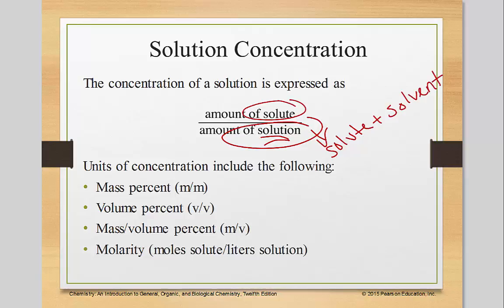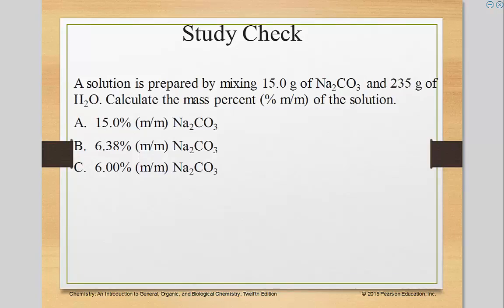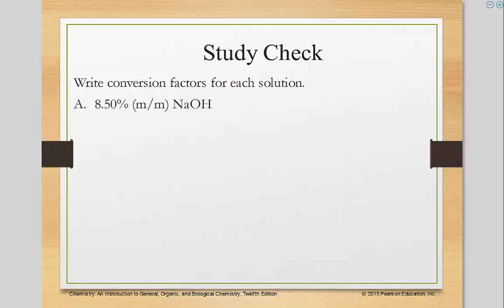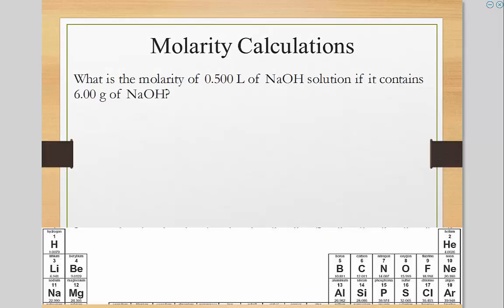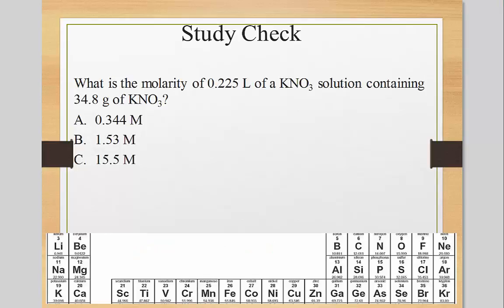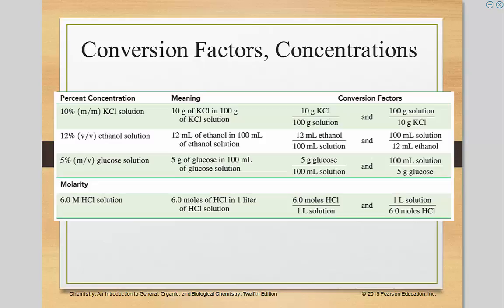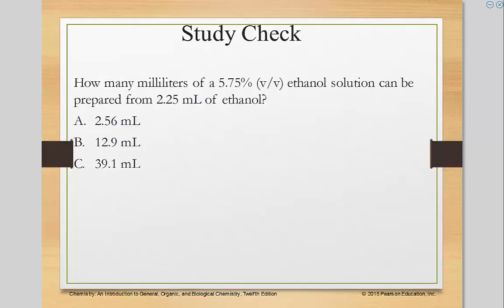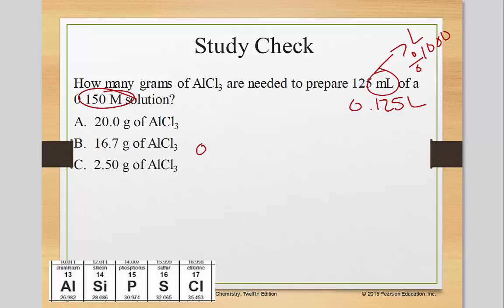concentration of solutions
This tutorial discusses how to calculate different concentrations, such as by mass, by volume, and molarity